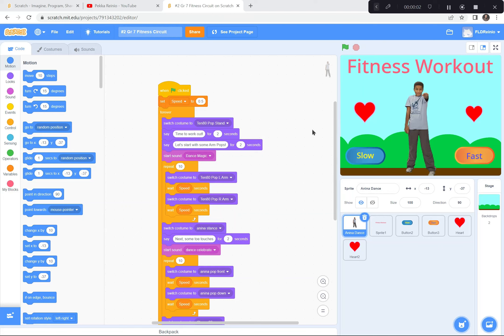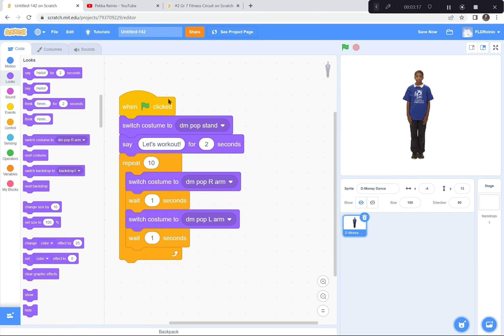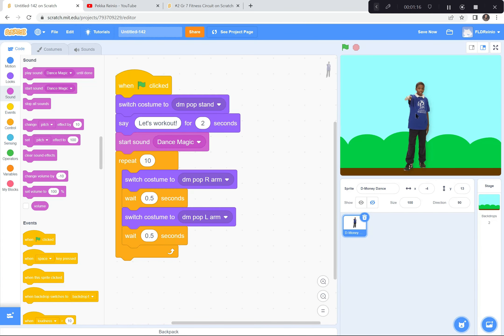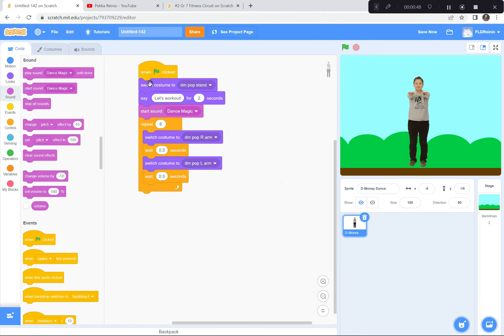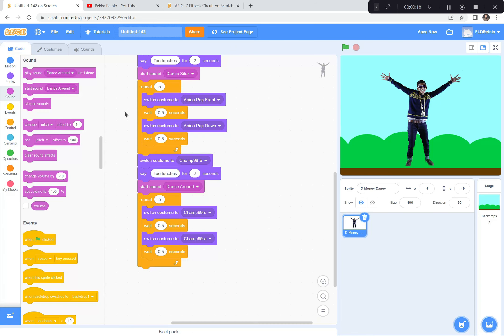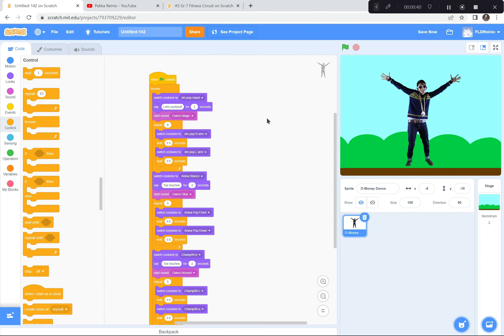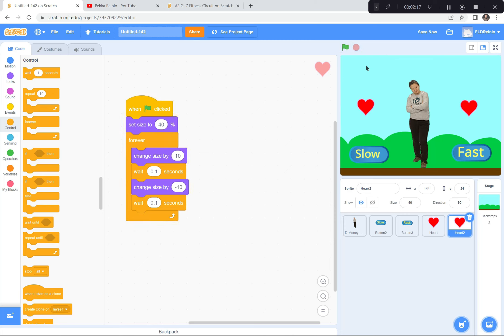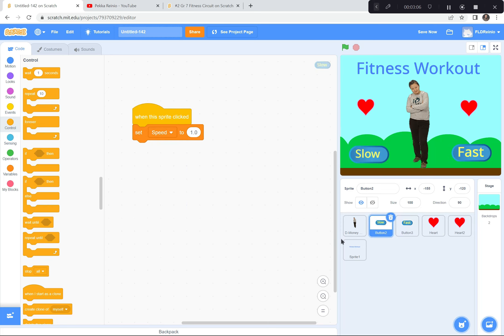Let's Code A Fitness Workout